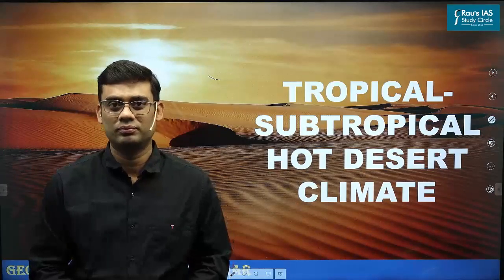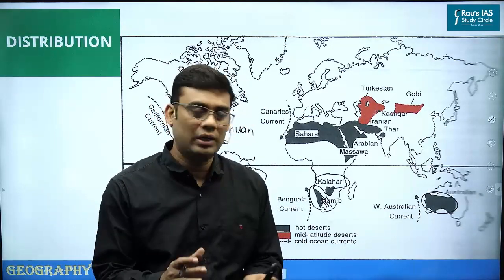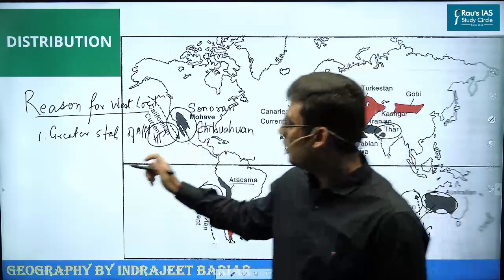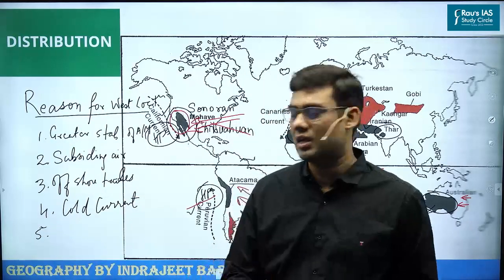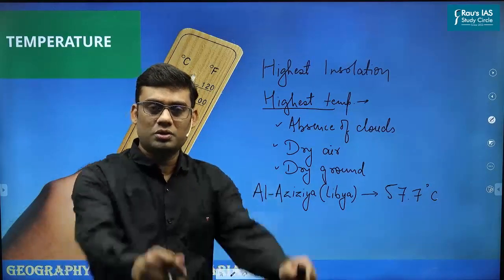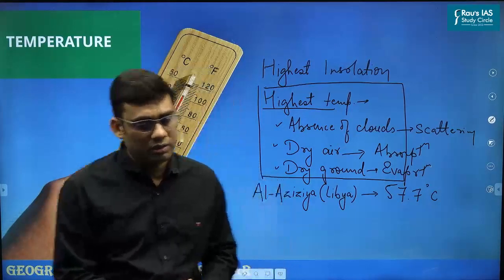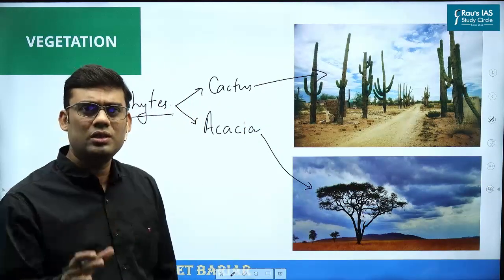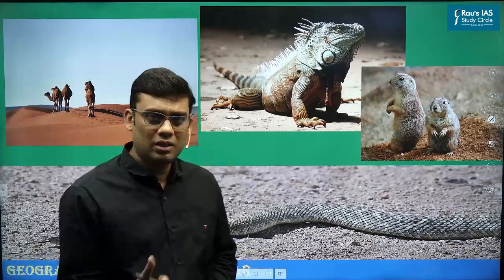Climatic Regions | Part -2 | Tropical Subtropical Hot deserts | Geography | UPSC CSE | Rau's IAS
Climatic regions - Tropical Subtropical Hot deserts
Description- Climatology being an important part of Geography in UPSC paper, this video gives insight into Hot desert type of climate.

Here, Indrajeet sir details all the necessary details and concepts behind those, as required for the exam.
Geography Optional Batches
🎯Connect with Rau’s IAS Study Circle